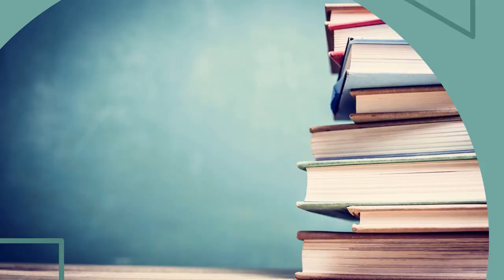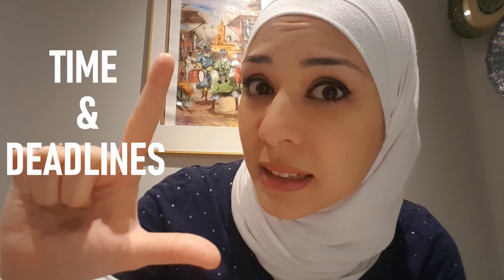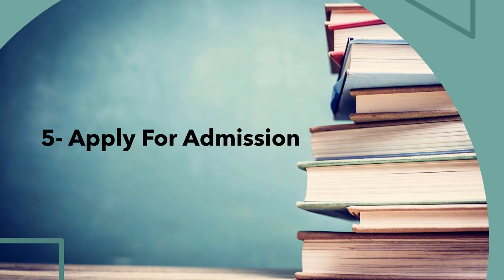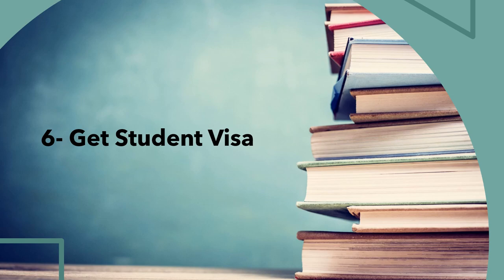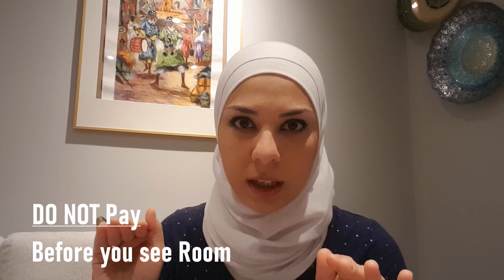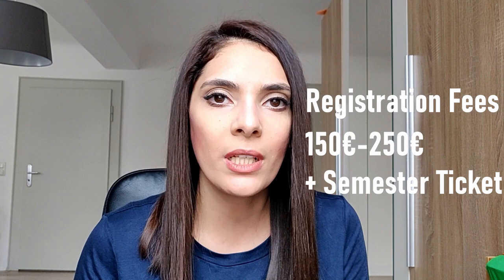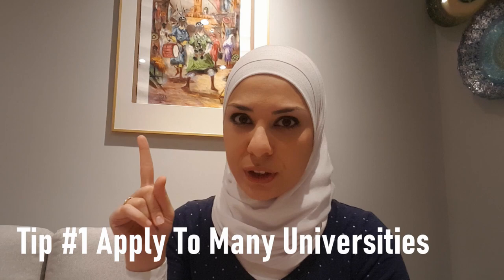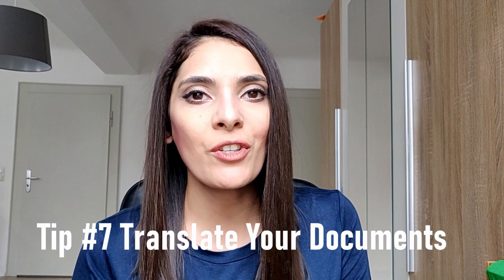Study in Germany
This video will take you through the main steps of applying to a German university if you don’t know where to start.
There are also important tips at the end of the video that will help you during applying, so make sure that you watch it till the end!

Benefit from a high quality educational system to help you advance in your career, learn a new language by making new friends and socializing with other students, and gain an amazing life experience to remember for years to come by studying and living as a foreign student in Germany. There are hundreds of universities in Germany that have free or very low-fee tuition programs available for international students. Whether you want to study Engineering, Medicine, Architecture, or Business, Germany is the place to be. Combining high quality education with a unique cultural experience living in Germany is the main reason why young people from all around the world come to Germany.
10 Great Reasons To Study in Germany as a Foreign Student
1- Free-tuition education in most universities (and very low fees in others).
2- World class education by highly qualified staff.
3- Hundreds of academic courses to choose from.
4- Interesting country to explore with a profound history.
5- Cultural diversity and students from all over the world.
6- ractice speaking both English and German.
7- Endless opportunities to work in Germany after you graduate.
8- You can study every subject in English, no need to speak German.
9- The cost of living in Germany is affordable, averaging around 720-850€ including rent, food, transport, health insurance, telephone/internet, study materials and leisure activities.
10- The chance to live and explore one of the world’s most developed countries and its unique culture, history and landscape.

Study Scholarships